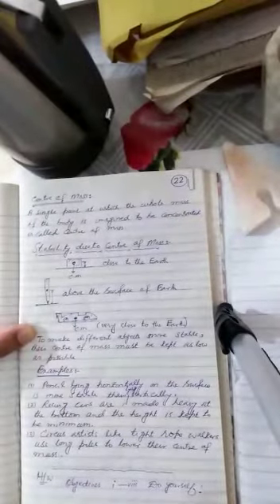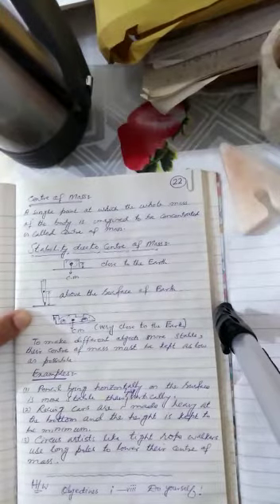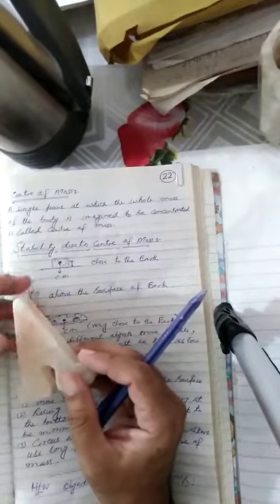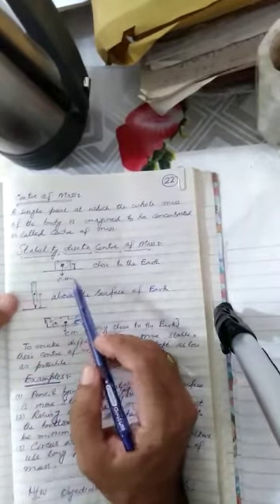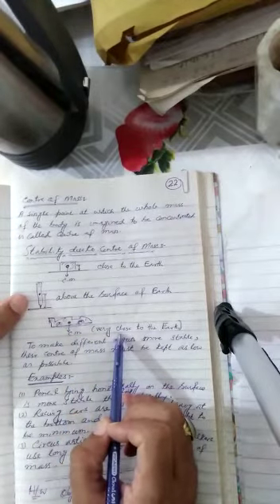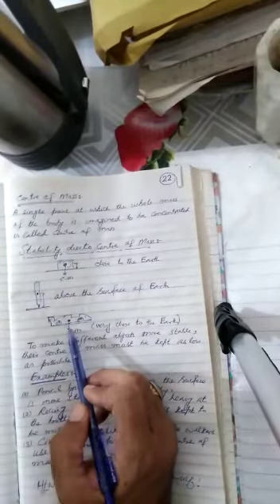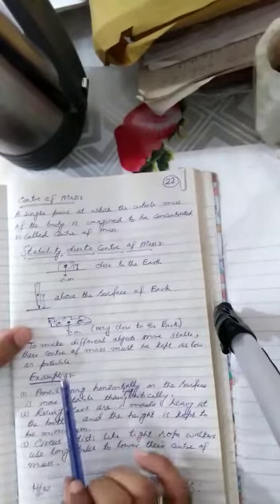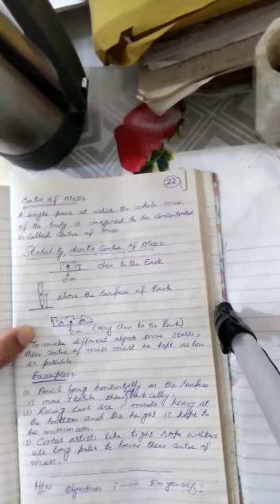class 9 physics ch 4 lec 22